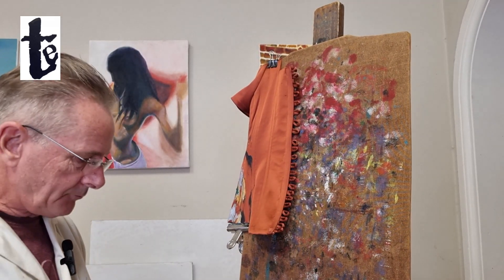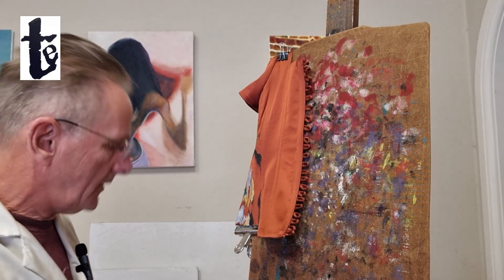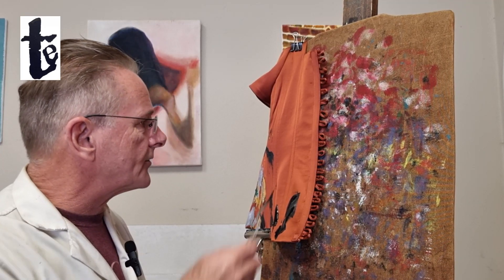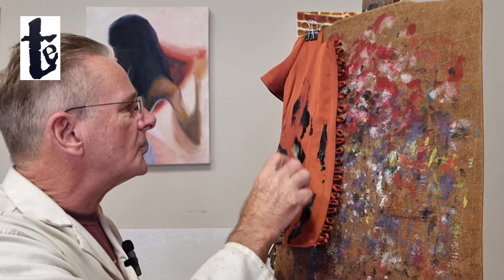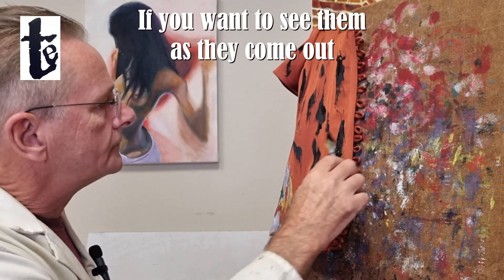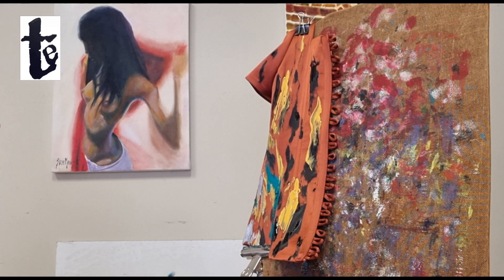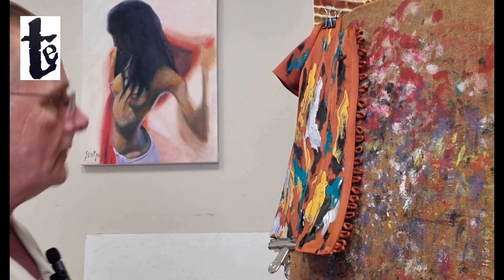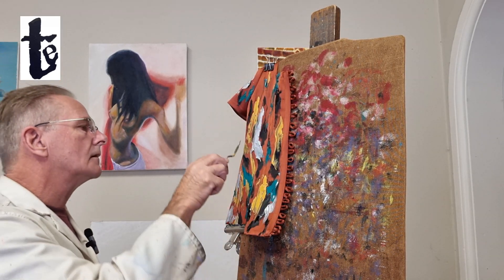Painting on clothing (with pallet knife)